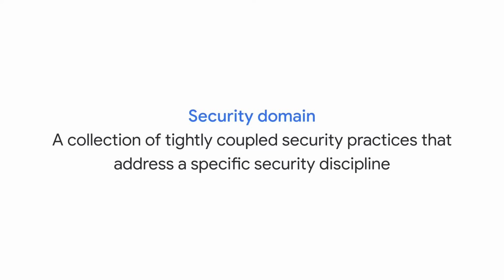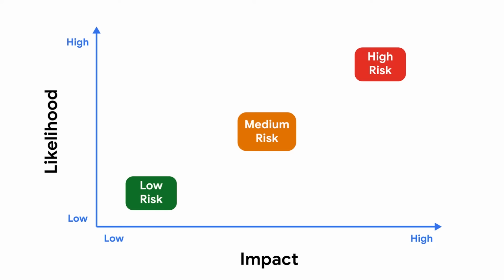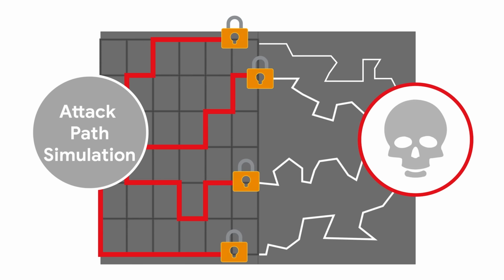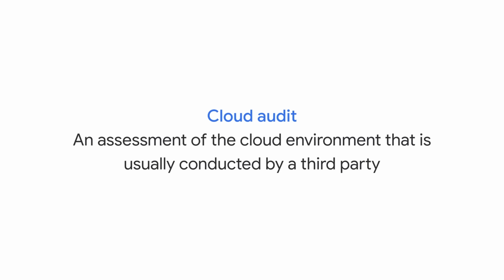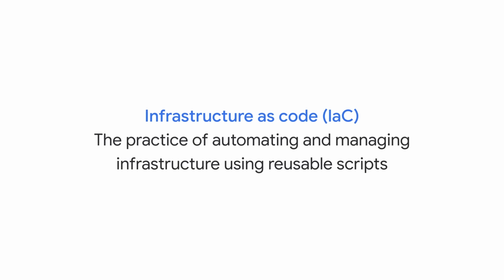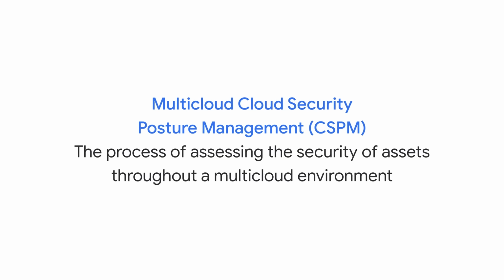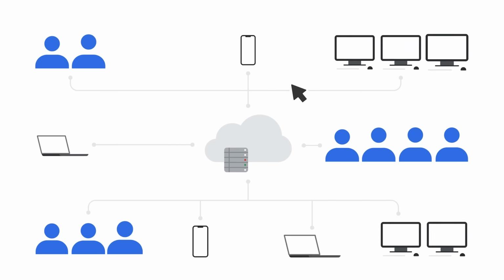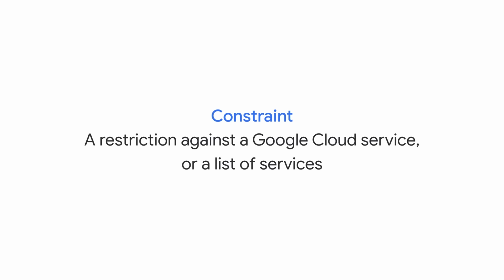Strategies for Cloud Security Risk Management | Google Cloud Cybersecurity Certificate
Enhance your skills with hands-on labs! Get started with the Beginner: Google Cloud Cybersecurity Certificate

[Course 2 of 5, Google Cloud Cybersecurity Certificate] Crack the code of security and compliance! ️‍This course is your decoder ring to unlock the world of security domains, frameworks, and data privacy. Discover the secret language of risk, controls, and the trio of compliance: people, process, and tech!

To earn this Google Cloud Certificate with a digital credential you can share, hop on over to our platform to complete the hands-on labs (available on desktop/laptop only) and graded assessments. There is a monthly subscription cost of $29 USD/month to earn the certificate.

Jump directly to the topics you want to learn:
00:00 Introduction to Course 2
02:39 Preston: Continuous growth in cloud security
03:52 Welcome to module 1
04:28 Introduction to cloud security domains
09:19 Explore compliance and security
13:25 Phil: A day in the life of a Chief Information Security Officer
16:33 Security controls and compliance
18:55 Risk and compliance
22:43 The three areas of compliance: People, process, and technology
25:30 Overview of the Google Cloud Security Command Center
27:52 Cloud security controls
30:39 Explore steps to implement security controls
33:41 Module 1 Wrap-up

34:22 Welcome to module 2
35:10 MK: Risk management in a cloud-first world
37:30 Introduction to risk management frameworks
40:38 Data protection and privacy
43:53 Data protection and privacy scenarios
47:43 Industry-specific regulations and standards
50:56 Apply industry-specific requirements
52:56 Risk management industry standards
57:17 Module 2 Wrap-up

58:16 Welcome to module 3
59:21 Bill: Use a security mindset
1:02:38 Overview of compliance lifecycle
1:05:46 Cloud security controls
1:09:56 Control mapping
1:13:15 Cloud security audits
1:16:05 Prepare for an audit
1:20:39 Cloud security control inheritance
1:24:28 Cloud resource hierarchy and security controls
1:26:54 Negative organizational impacts of non-compliance
1:30:02 Policy as code and infrastructure as code
1:33:29 Module 3 Wrap-up

1:34:53 Welcome to module 4
1:36:29 Vulnerability management frameworks
1:38:42 Introduction to multicloud CSPMs
1:43:11 Security Command Center
1:47:18 Security Command Center, Risk Manager, Policy Analyzer, Assured Workloads
1:51:49 Understand Google Cloud’s Risk Protection Program
1:55:18 The value of shared fate in cloud risk protection programs
1:59:24 Organizational policies in the cloud
2:03:29 Organization Policy Service
2:07:09 Wrap-up
2:08:20 Patrick and Danielle: Interview role play
2:13:53 Course wrap-up